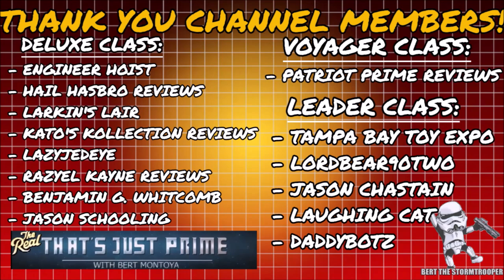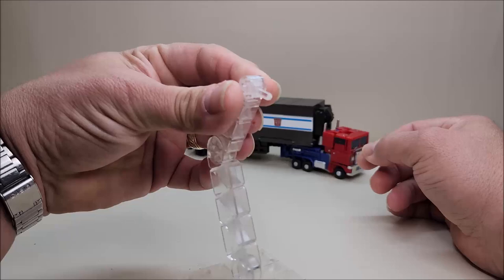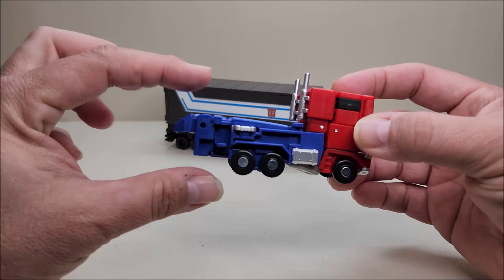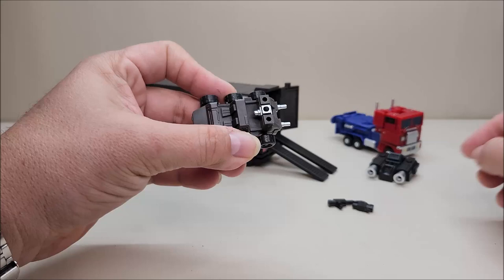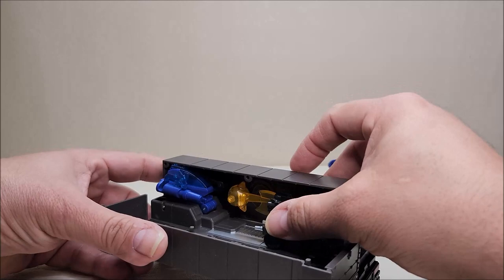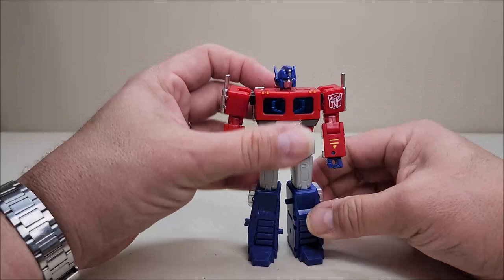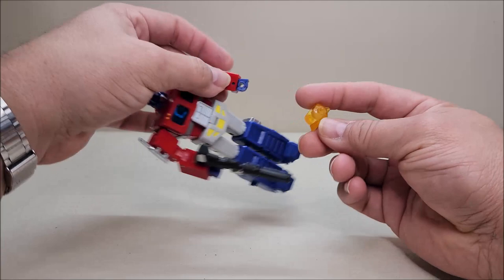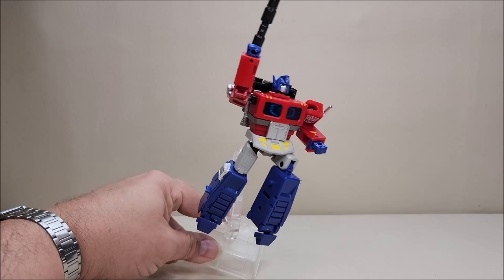Jinbao DF-04 Optimum Warrior (KO DX9 Dutch / Mini OPTIMUS PRIME)! "That's Just Prime!" Ep 242!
Hello and welcome to "That's Just Prime!" Ep. 242! Today we're taking a look at the Transformers Jinbao DF-04 Defermation Optimum Warrior (KO DX9 Dutch / Mini OPTIMUS PRIME)!